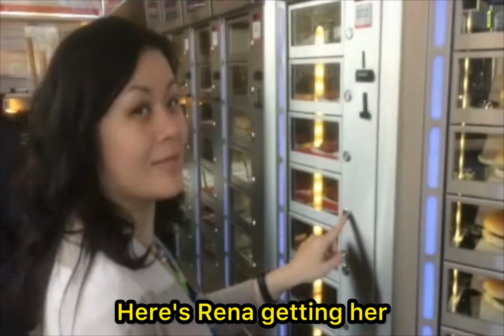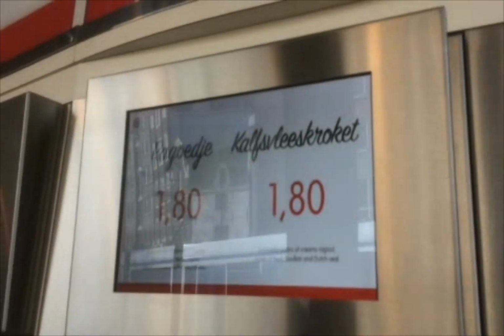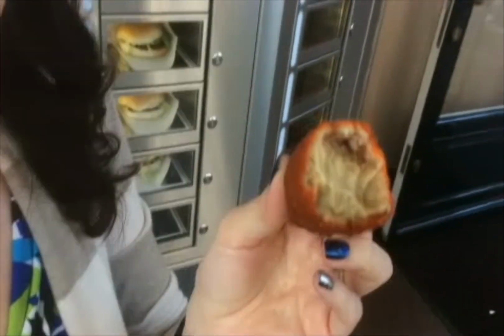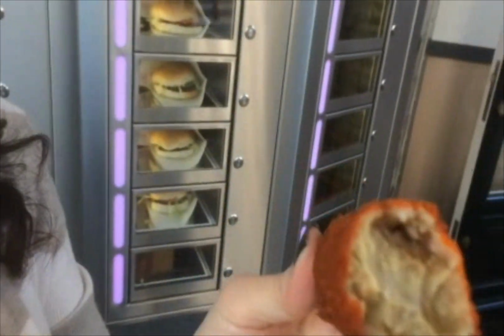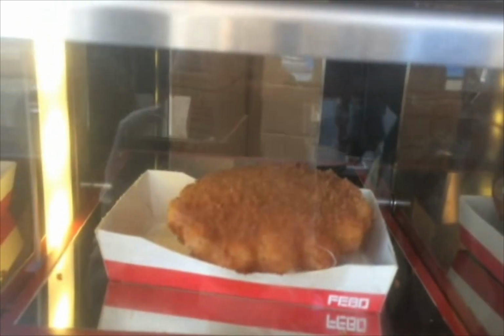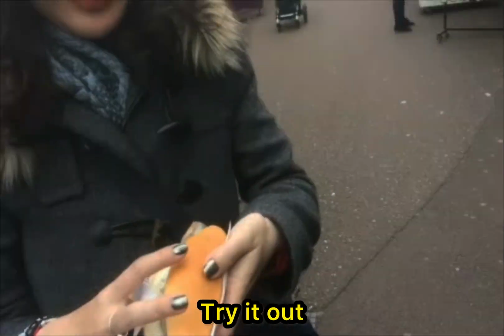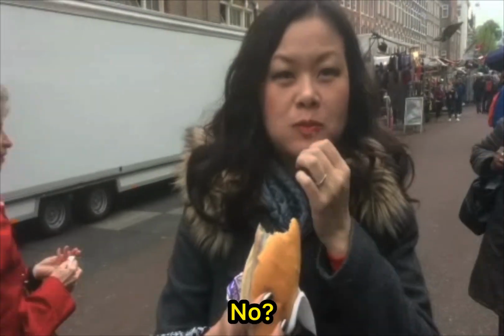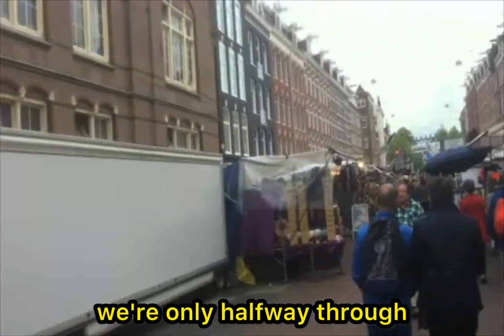Albert Cuypmarkt and FEBO vending machines in Amsterdam Netherlands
The Albert Cuypmarkt is a busy cosmopolitan food and clothes market, and by far the most famous daily market in Amsterdam. The whole area including the Ferdinand Bolstraat and Ceintuurbaan has many interesting shops.

The 100-year-old, open-air street market features nearly 300 vendors selling everything from fruits, vegetables, fish, meats, spices, chocolate, cheese, flowers and plants to cheap clothes, jewelry, shoes, bike accessories, bedding, fabrics and cosmetics.

The emphasis is on food of every description and from every corner of the globe, but clothes and other goods are on sale too, often cheaper than anywhere else.

The fish stalls (about halfway down) are a favorite for photos, and souvenir hunters can find everything from Dutch cheese to fluffy clog slippers and canal-house fridge magnets.

There's no place like the Albert Cuyp street market to discover Amsterdam’s typical sense of humour and laid back atmosphere. The Albert Cuypmarkt is the largest and most popular outdoor market in the Netherlands, with 260 stands operating six days a week selling everything from Vietnamese spring rolls to freshly made stroopwafels.

The market began trading in 1904, now over 300 stalls are lining both sides of the Albert Cuyp street in the neighbourhood of De Pijp. Stalls sell everything from fruit, vegetables, cheese, fish and spices to clothes, cosmetics and bedding. The prices are among the cheapest in Amsterdam. The market gets very crowded especially on a sunny day and Saturdays.

Traditional Dutch refreshment is available as well - harings and cheese of all kinds.

Behind the Albert Cuyp street there are other shops with good deals on computers, pets, furniture, haircuts, and more.